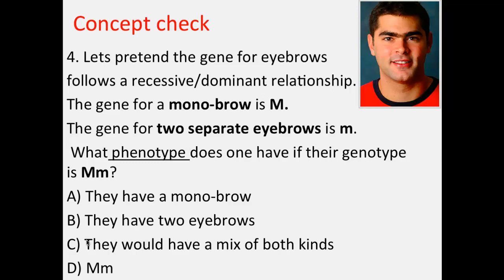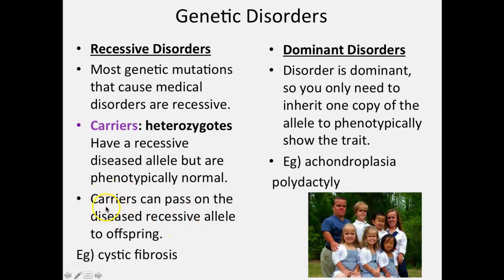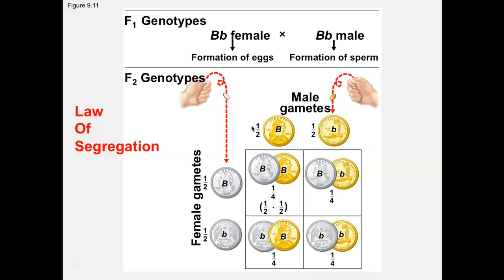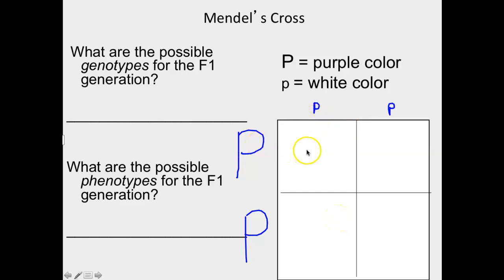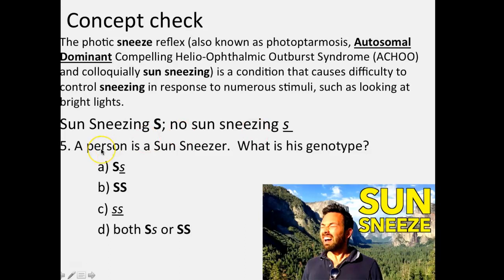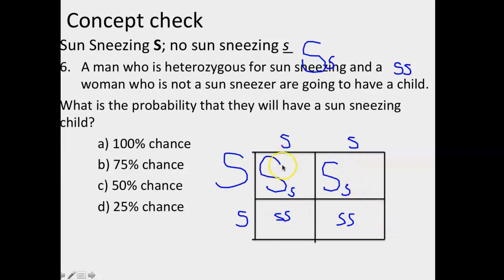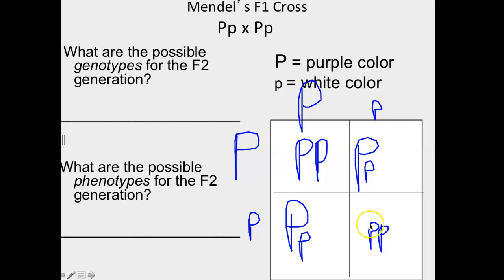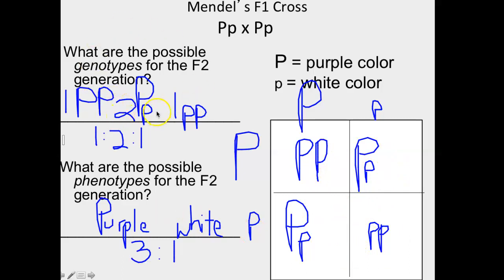Brockmann Monohybrid Punnet Squares